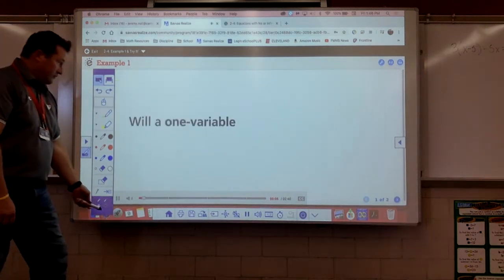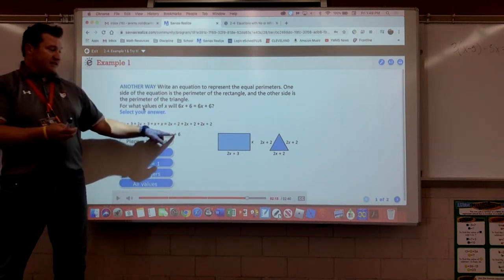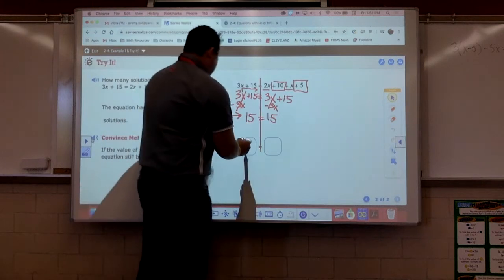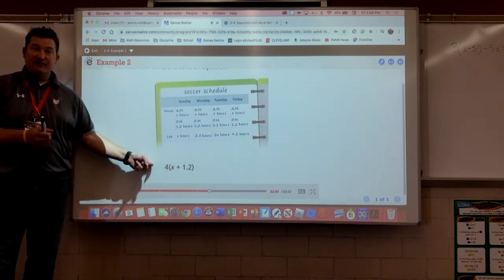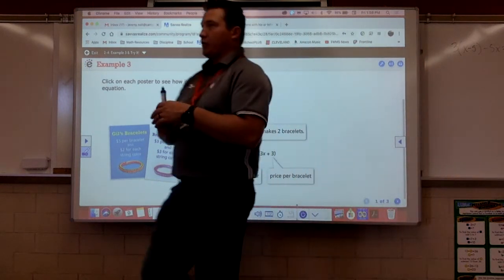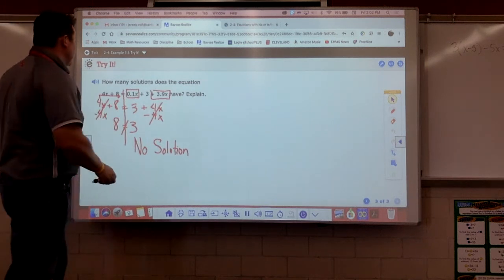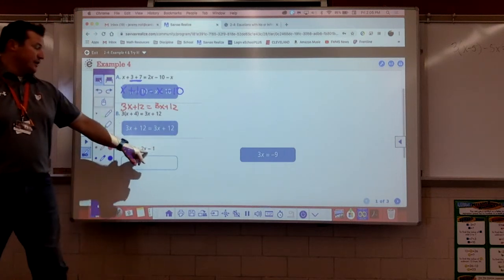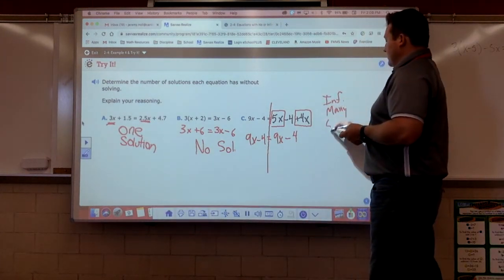2-4 Examples1,2,3 pg. 104-106